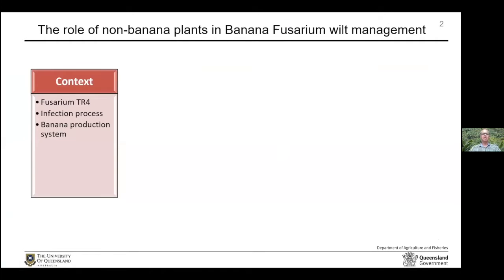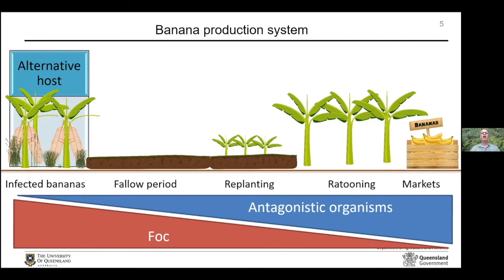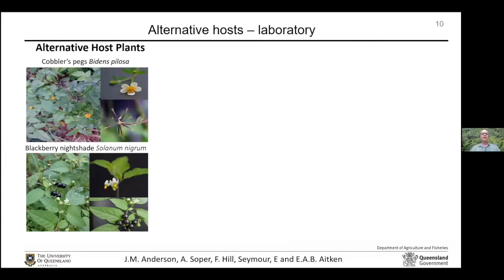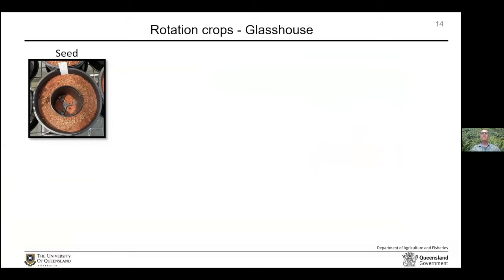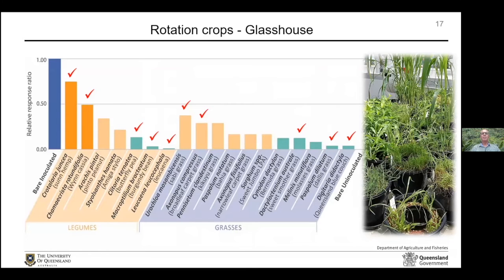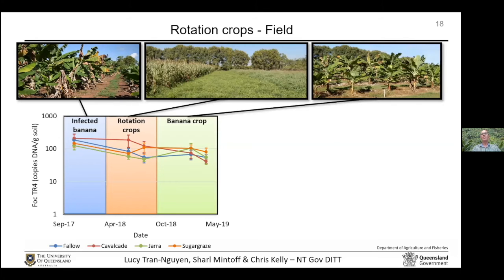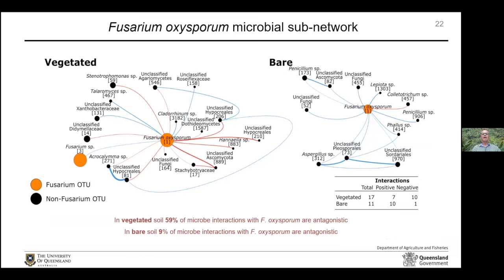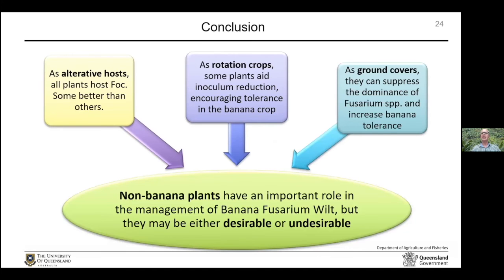Day 1 - Session 2A: Pathogenesis & Control - Dr Anthony Pattison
Title: The Role of Non-Banana Plants in Banana Fusarium wilt Management

Abstract
Introduction: Banana Fusarium Wilt caused by the fungus Fusarium oxysporum f. sp. cubense (Foc), causes devastating losses to banana production and threatens livelihoods around the world. The management of non-banana plants is a critical component of the overall disease management. Non- banana plants can be viewed as having three different roles within the banana plantation, either: alternative hosts that provide refuge for the pathogen and carry the disease over; as rotation crops that can be grown between successive banana crops or as ground covers and intercrops growing alongside banana plants. Methods: We used glasshouse experiments to initially assess the host status of non- banana plants as alternative hosts, rotation crops or for intercropping with bananas. The observations were then validated with field experiments. Results: Foc was reisolated from most non-banana plants tested. The survival of Foc on alternative hosts was a function of the inoculum level and the alternative host species. Investigations of rotation crops found a range of reactions amongst non-banana plants. A small group of grasses and legumes reduced Foc in pot experiments to the same level as uninoculated soil. The relative abundance of F. oxysporum recovered from a field experiment where bananas were grown with vegetated ground cover was reduced relative to bananas in bare soil. Conclusion: Management of non-banana plants can have long term consequence for subsequent banana production where banana Fusarium wilt is present. Depending on the host status of non- banana plants, they can be viewed as either being desirable or undesirable.